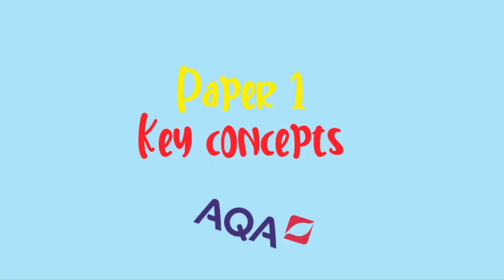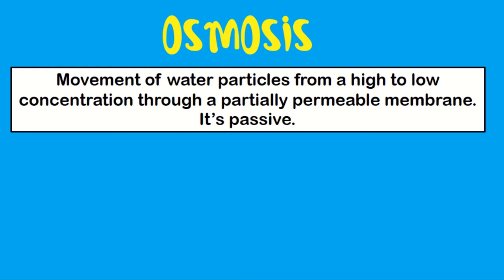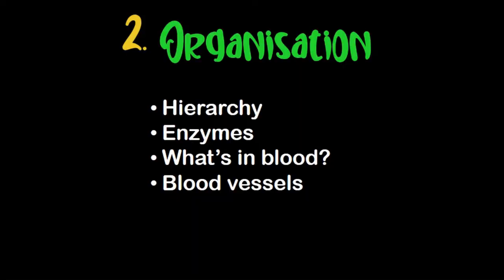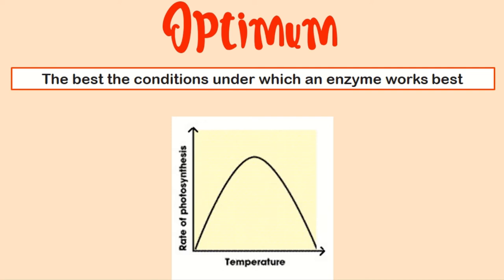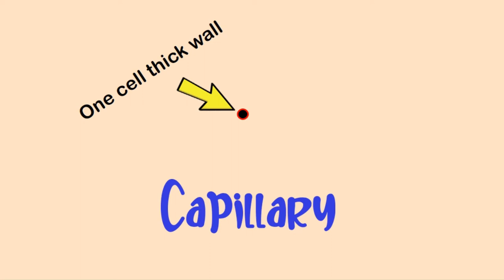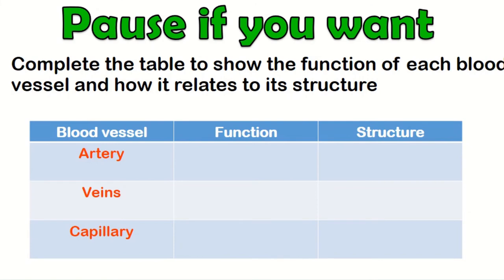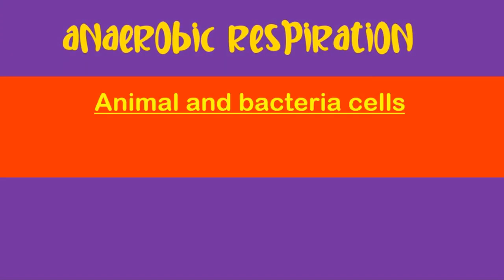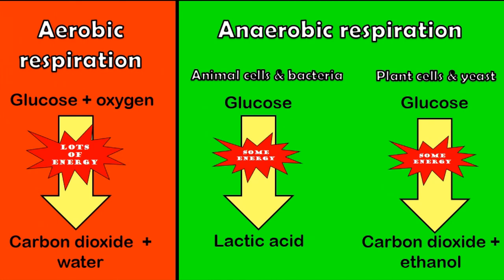AQA Biology Paper 1 Overview (F)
AQA Biology Paper 1 Overview - about 40 mins to go through the basic concepts. Aimed at Foundation level but relevant for all.

Animal and plant cells: 0:55 – 3:20
Microscopes: 3:24 – 5:40
Movement in cells: 5:45 – 9:10
Cell cycle and mitosis: 9:16 – 12:16
Hierarchy: 12:25 – 13:05
Enzymes: 13:05 – 17:30
What’s in blood?: 17:30 – 19:15
Blood vessels: 19:20 – 23:00
Communicable disease:  23:30-25:35
Physical defences: 25:35 – 27:00
White blood cells: 27:00 – 28:45
Vaccines: 28:50 – 30:50
Photosynthesis: 31:00 – 33:15
Respiration: 33: 23 – 36:30.